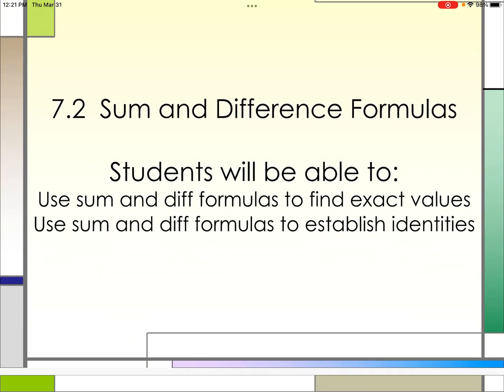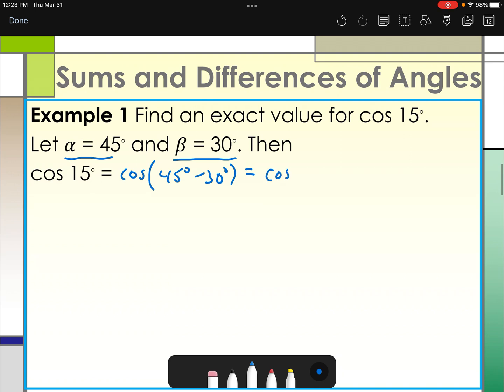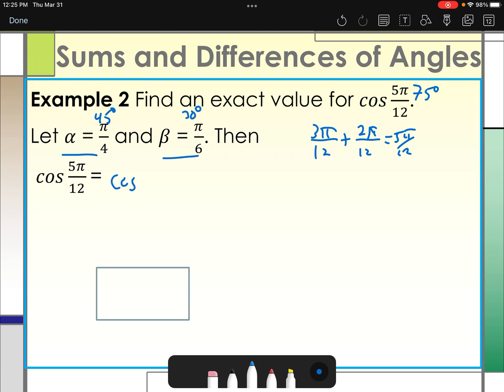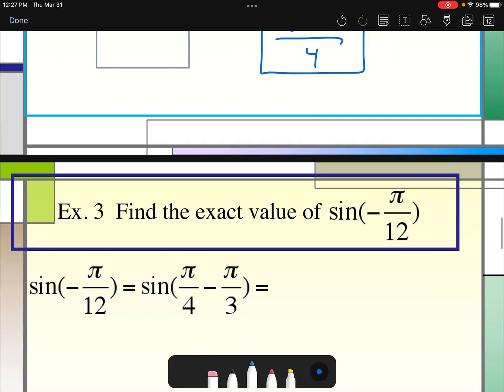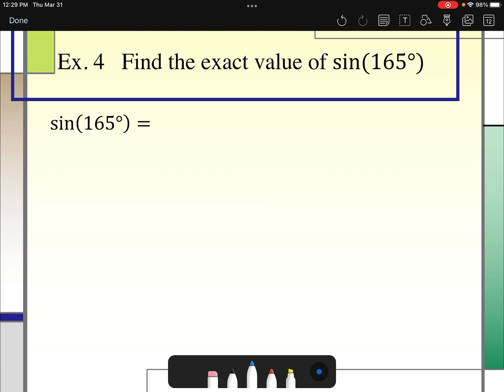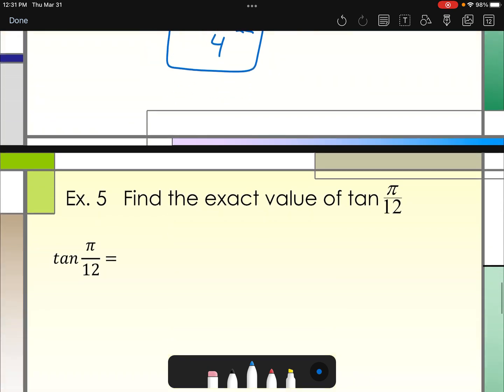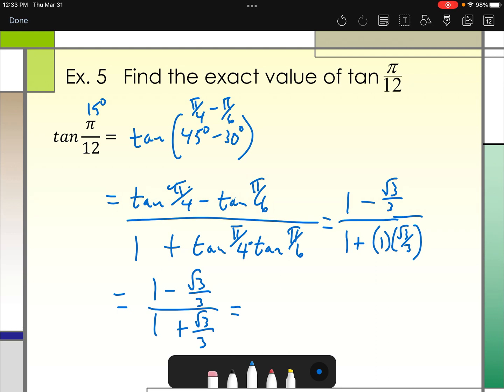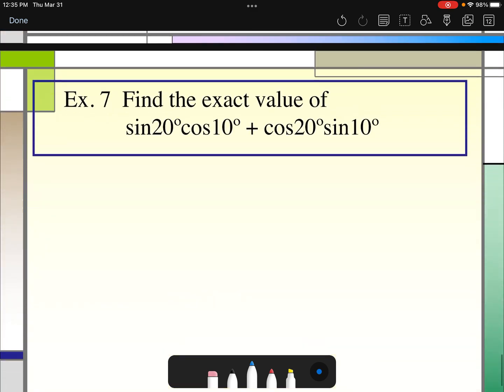7 2 Lesson Video